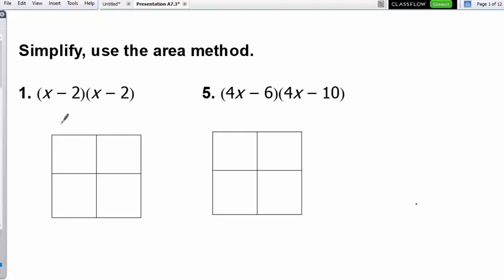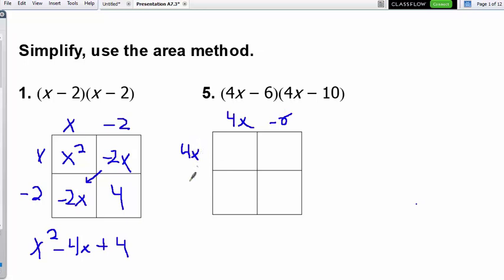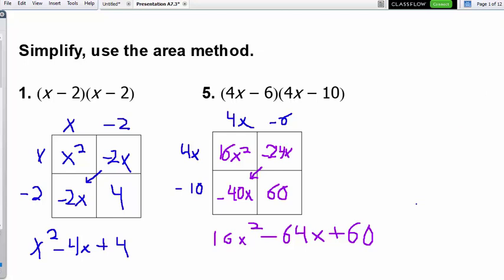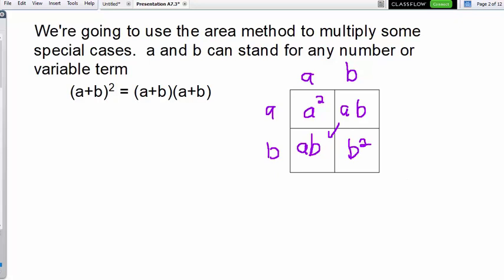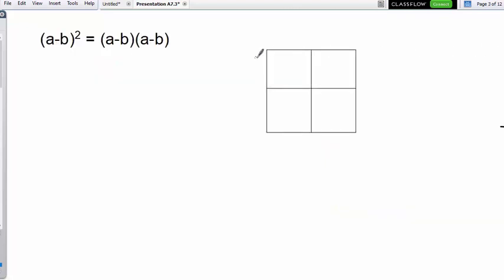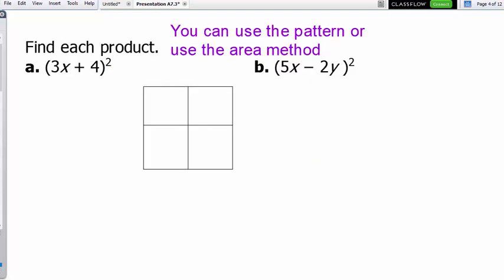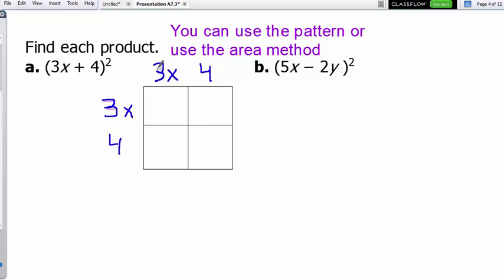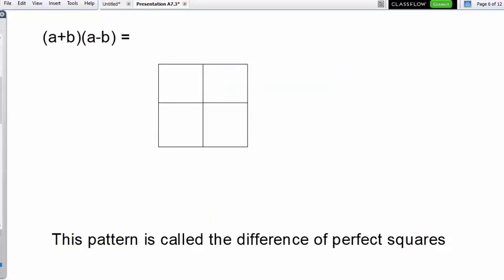Video IXL Z9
Multiply polynomials with the area method
special cases